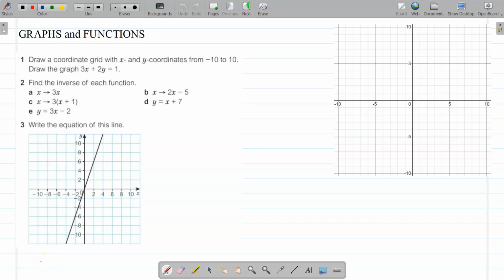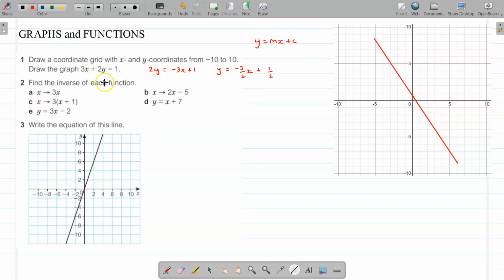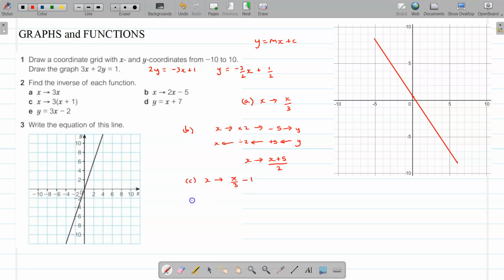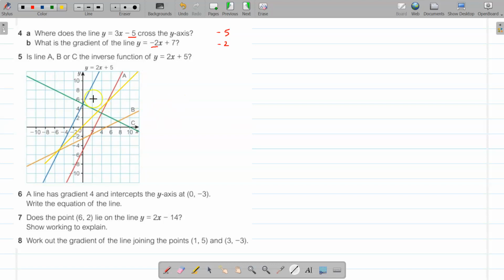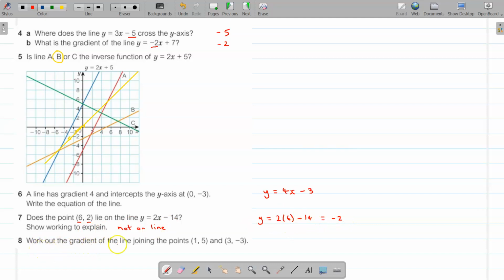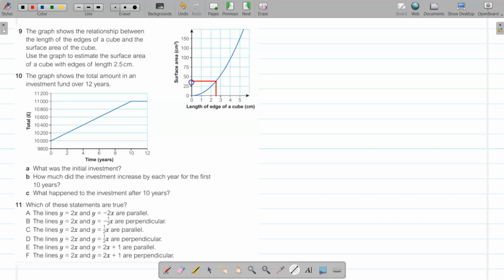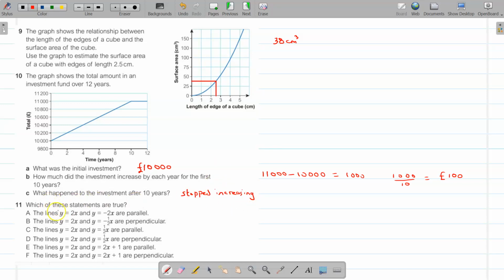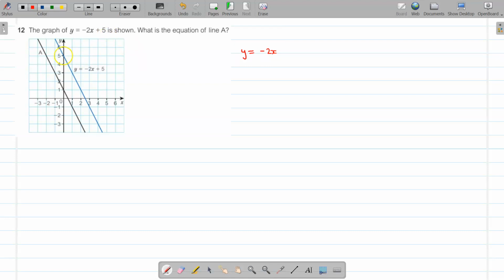Graphs and Functions GCSE